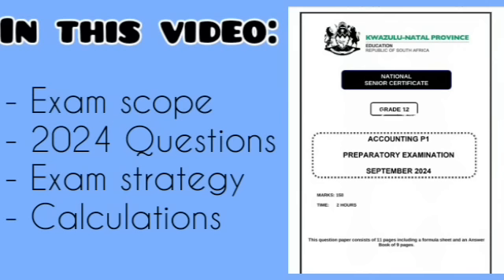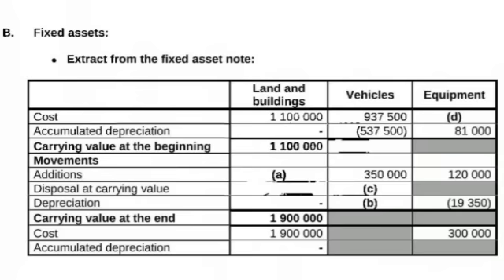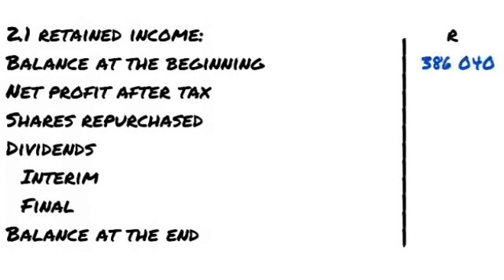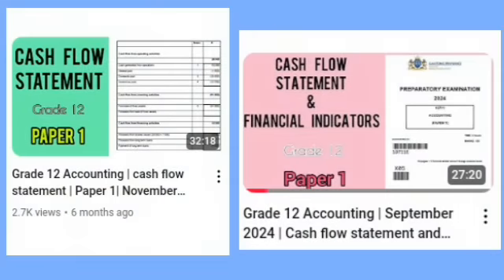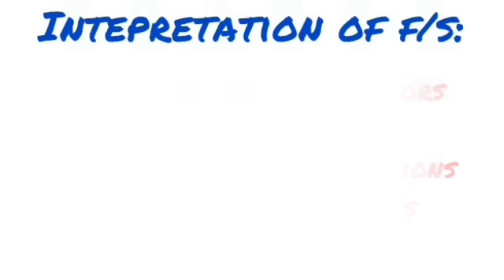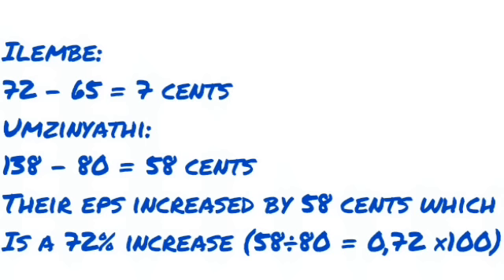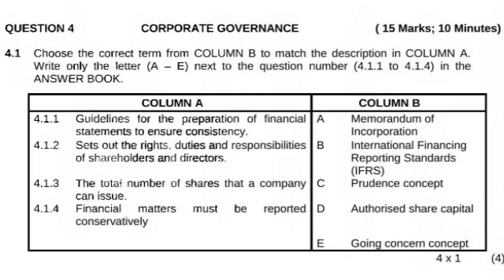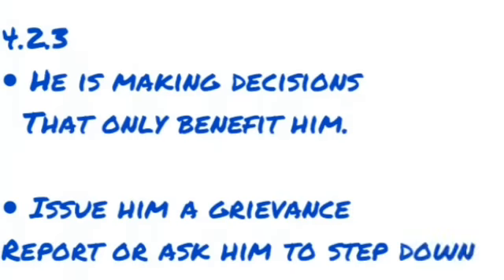Grade 12 Accounting | November 2024 | Paper 1 Exam scope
Includes:

- Statement of comprehensive income
- statement of financial position
- notes to financial statements
- September 2024 preparatory paper
- cash flow statements
- retained income note
- profit/loss on sale of assets
- fixed assets note
- depreciation
- financial indicators
- dividend per share
- corporate governance